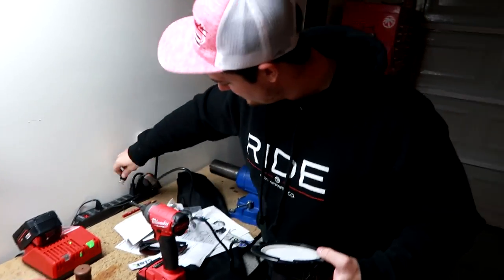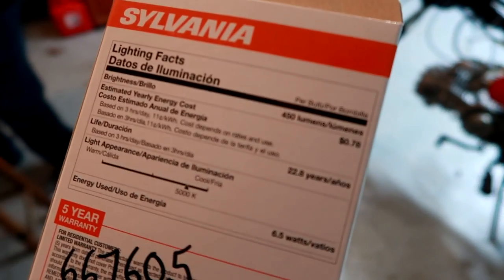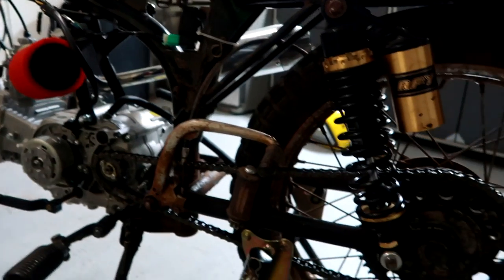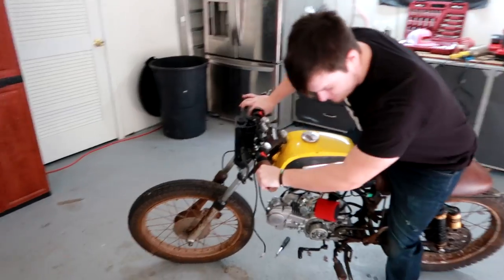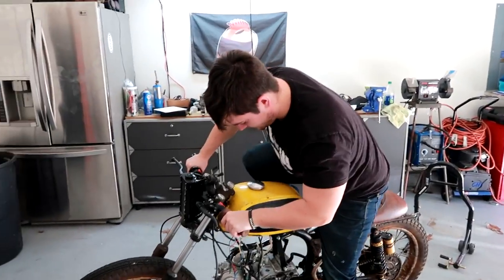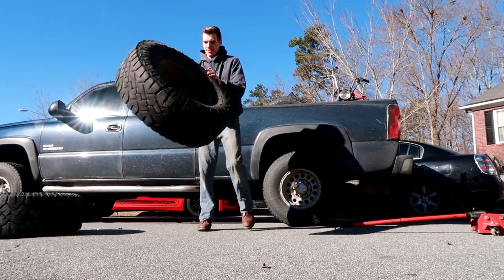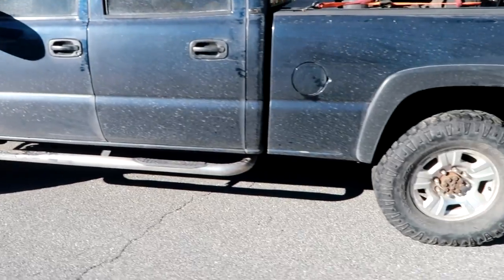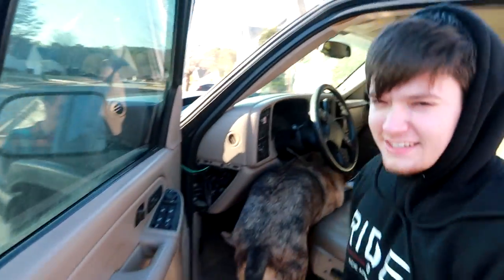the night i should have died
FAN MAIL:
3DMachines